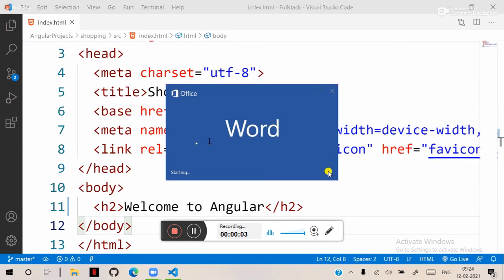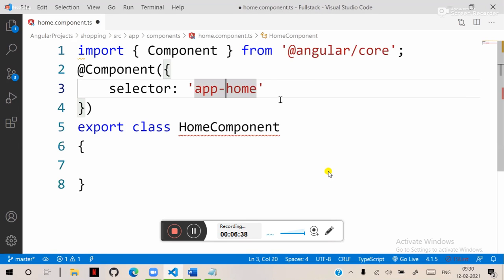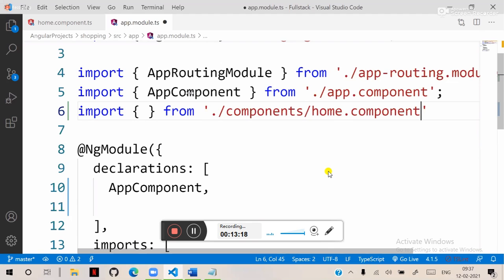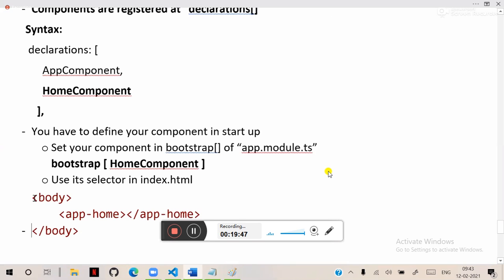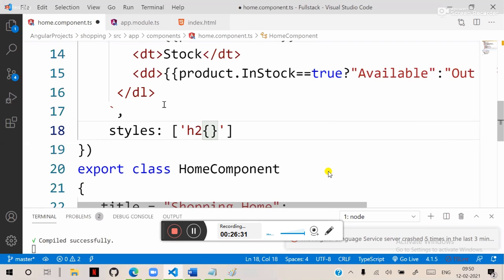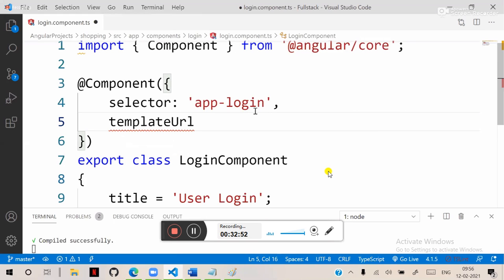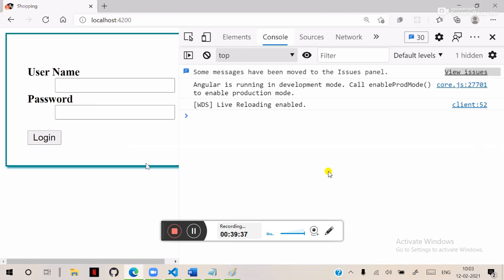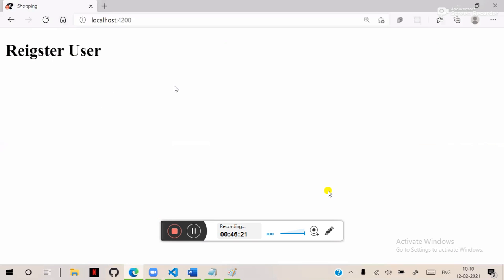Angular class 8